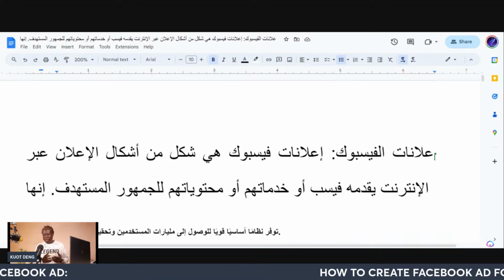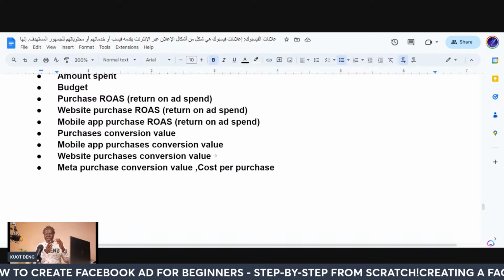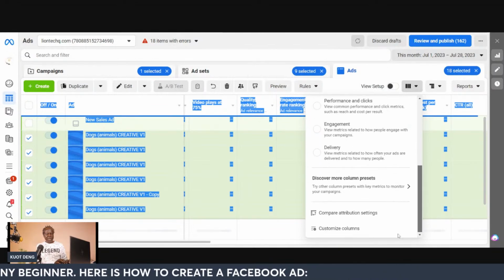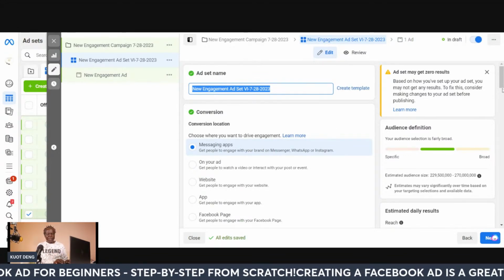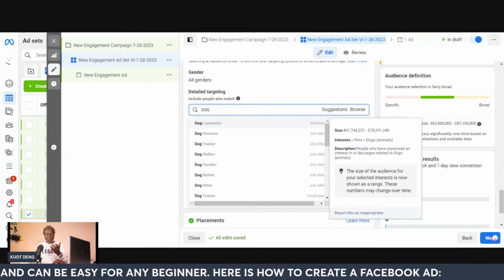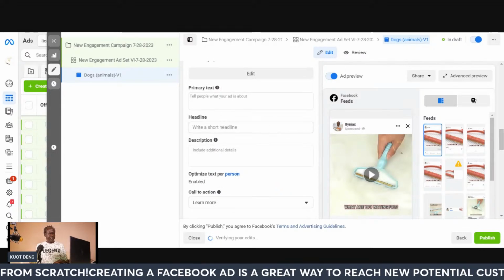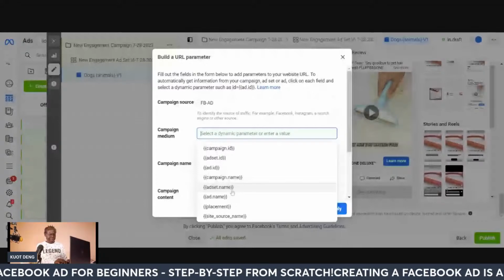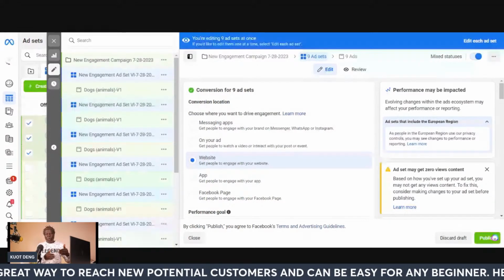HOW TO CREATE FACEBOOK AD FOR BEGINNERS - STEP-BY-STEP FROM SCRATCH!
CREATING A FACEBOOK AD IS A GREAT WAY TO REACH NEW POTENTIAL CUSTOMERS AND CAN BE EASY FOR ANY BEGINNER. HERE IS HOW TO CREATE A FACEBOOK AD:

LOG INTO YOUR BUSINESS’S FACEBOOK ACCOUNT AND NAVIGATE TO THE “CREATE AN AD” PAGE.

CHOOSE YOUR OBJECTIVE, SUCH AS INCREASING WEBSITE TRAFFIC OR PROMOTING AN EVENT.

ENTER YOUR TARGET AUDIENCE INFORMATION, INCLUDING LOCATION, AGE RANGES, GENDER, INTERESTS, AND BEHAVIORS. THIS WILL HELP ENSURE THAT YOUR AD REACHES THE RIGHT PEOPLE WITH THE MOST RELEVANCE.

UPLOAD IMAGES OR VIDEOS FOR THE AD AND ADD TEXT, HEADLINES, DESCRIPTIONS, AND CALL-TO-ACTIONS (CTAS). CONSIDER USING KEYWORDS IN YOUR CONTENT THAT ALIGN WITH THE TARGET AUDIENCE YOU HAVE CHOSEN SO THAT IT RESONATES WITH THEM MORE EFFECTIVELY.

SET A BUDGET FOR HOW MUCH YOU ARE WILLING TO SPEND ON THE AD OVER HOW MANY DAYS YOU WANT THE CAMPAIGN TO RUN FOR (DAILY OR LIFETIME).

REVIEW ALL OF YOUR SETTINGS ONCE MORE BEFORE SUBMITTING YOUR AD FOR REVIEW BY FACEBOOK’S TEAM OF EXPERTS.

ONCE APPROVED, YOU CAN SIT BACK AND WATCH AS YOUR AD ENGAGES POTENTIAL CUSTOMERS!

Click here on link to join us liveWant to create live streams like this?